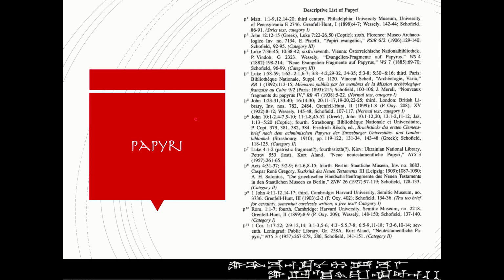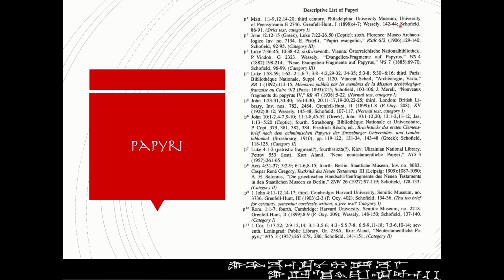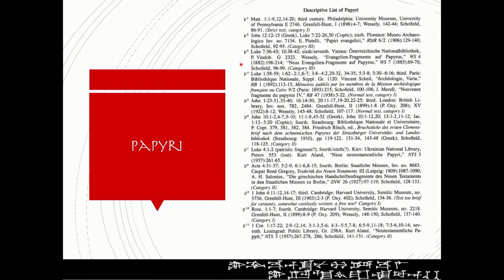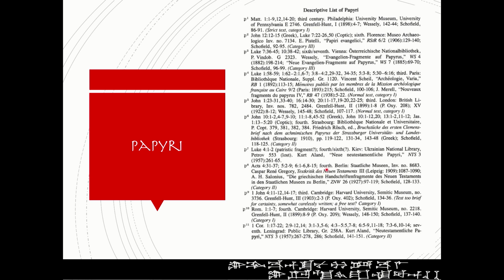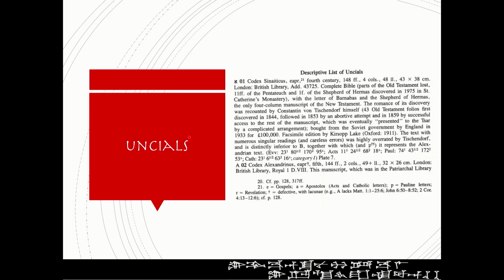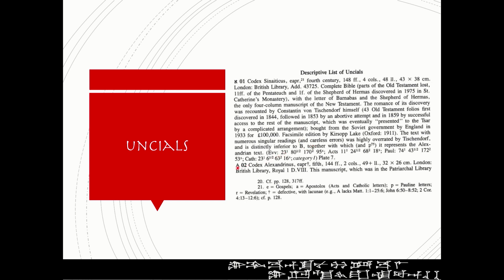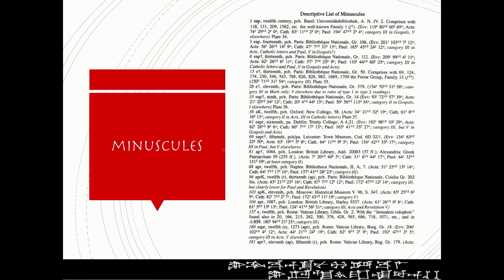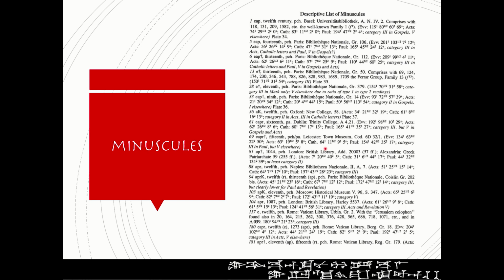Textual Criticism of the New Testament - Part 4: Identifying NT Manuscripts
Part 4 of the textual criticism of the New Testament! Today, Dr. Josh explores how NT manuscripts are identified.

- collection of free and open-access data - University of Chicago Oriental Institute, great collection of free books and articles - general encyclopedia on the ancient world - Mesopotamian literature
- collection of projects relating to Mesopotamia - Pennsylvania Sumerian Dictionary